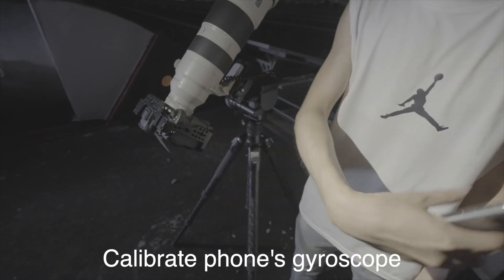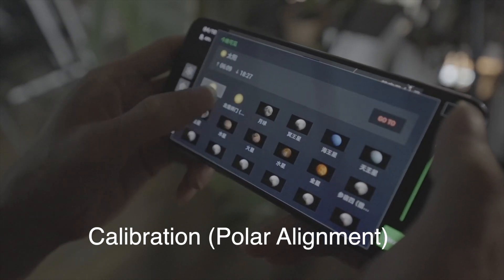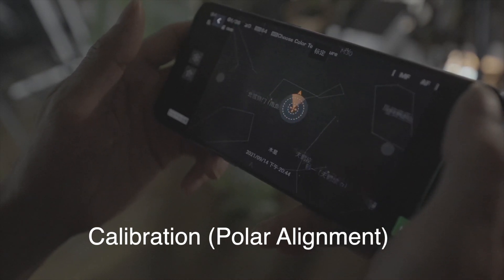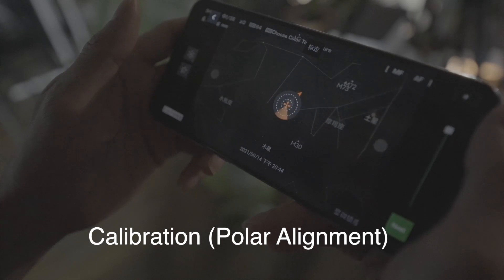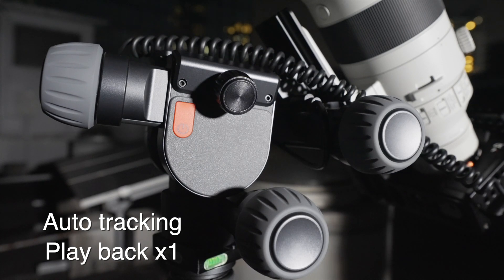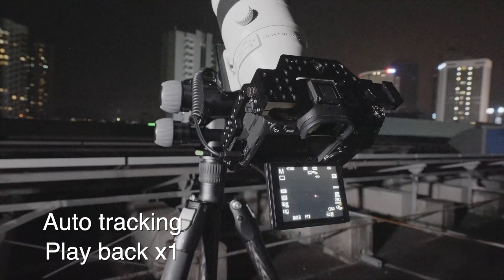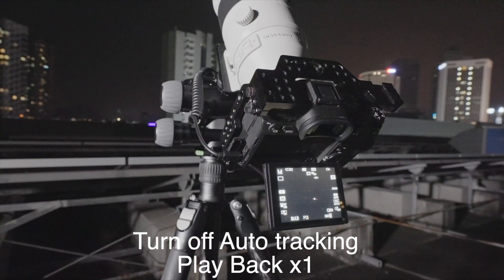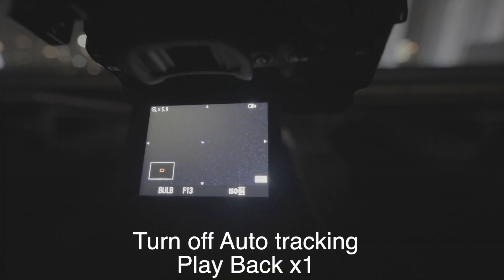Test Video of the Polaris Astro Expansion Kit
This is the test video of the Polaris Astro expansion kit (star tracking demo)